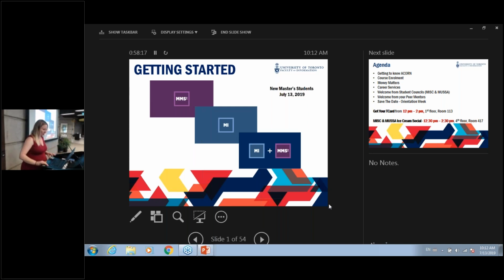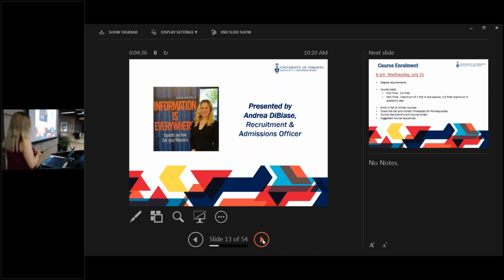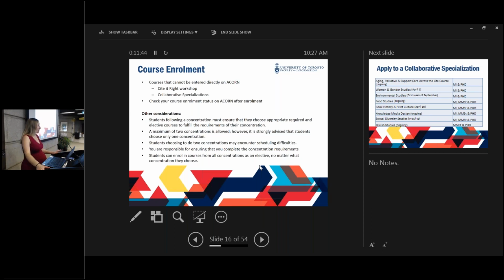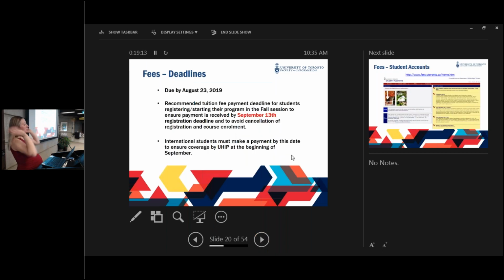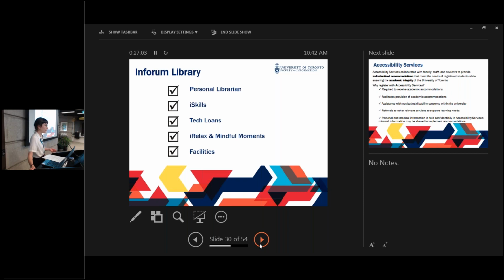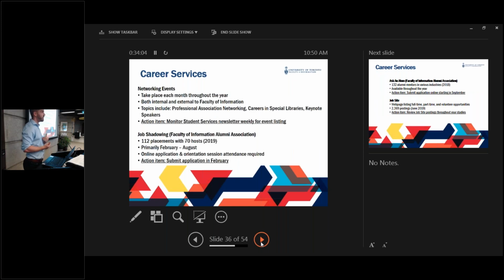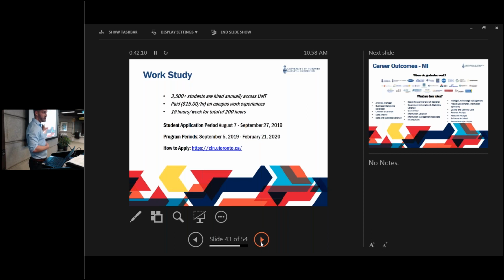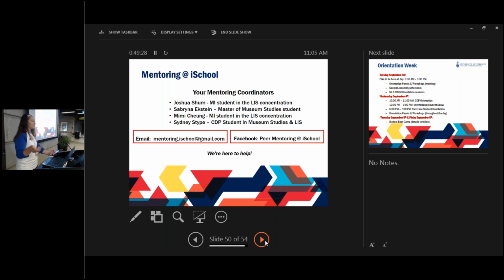Getting Started MI / MMSt Session 2019